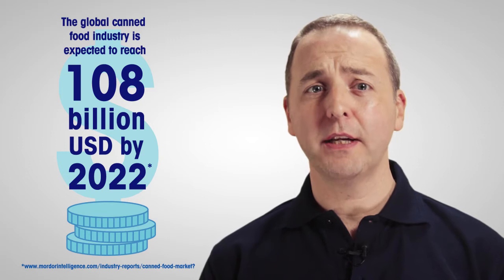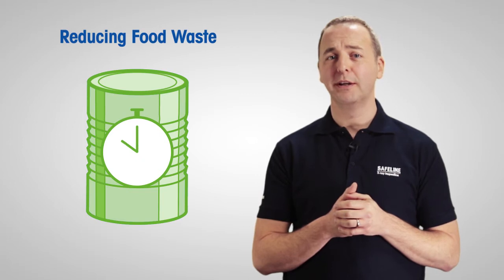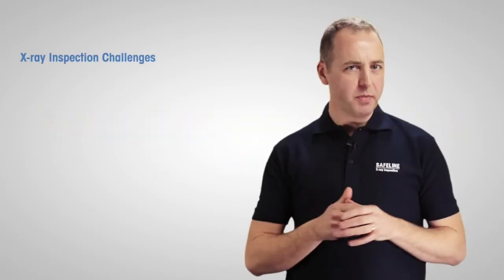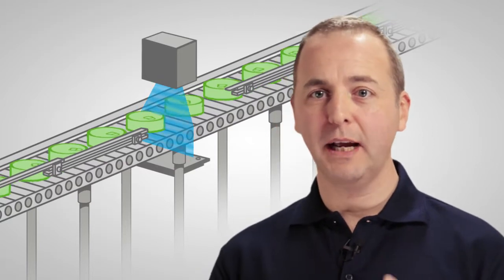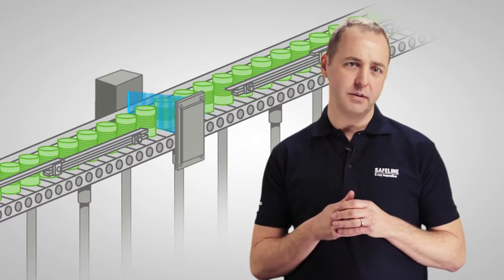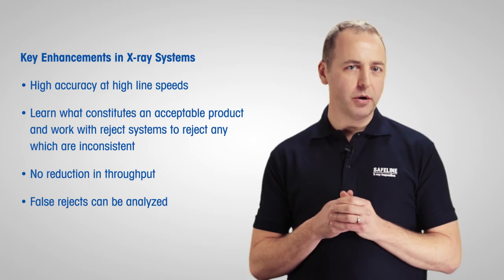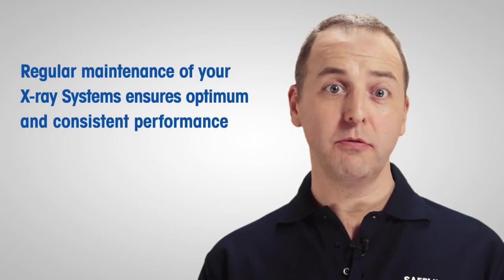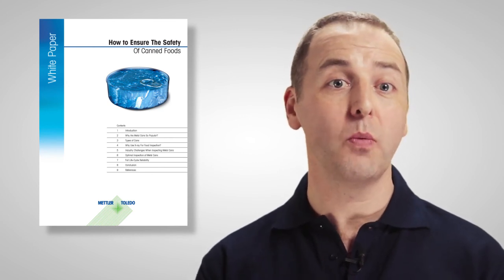Webinar: X-ray Inspection of Canned Food - Educational - METTLER TOLEDO Product Inspection - EN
X-ray inspection of canned foods' is an unmissable webinar for any food manufacturer who fills their products into cans of any shape or size and wanting to ensure outstanding food safety for their customers.

Chapters
00:06 Canned Food Introduction
01:07 Sustainability
01:26 Longevity
01:46 Safety
02:09 Nutritional Quality
02:41 Can Geometry
03:23 Keeping Food Safe
04:26 Inspection and Detection Challenges
06:41 Choosing the right X-ray System
08:53 Latest developments
10:07 Smooth Installation
10:32 Improvements & Advanced
11:14 Lifecycle Support
12:14 Conclusion